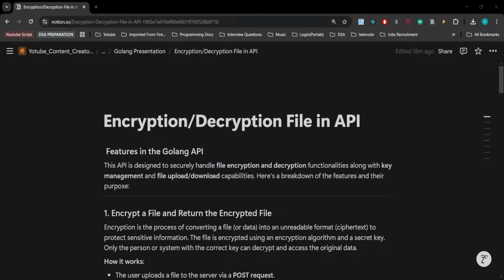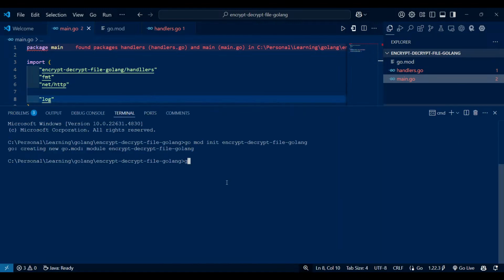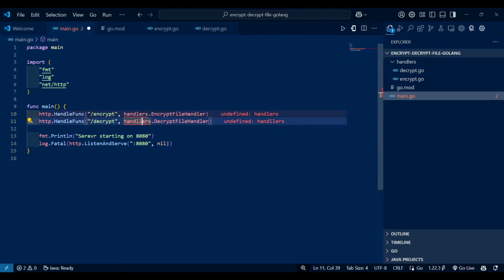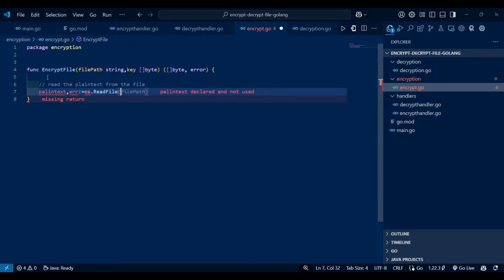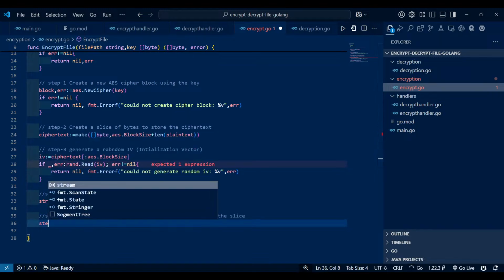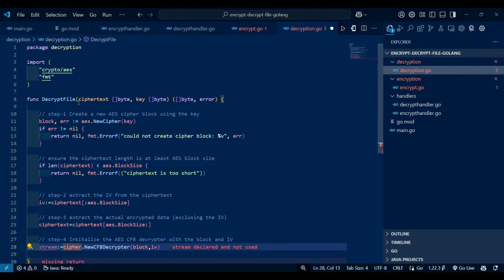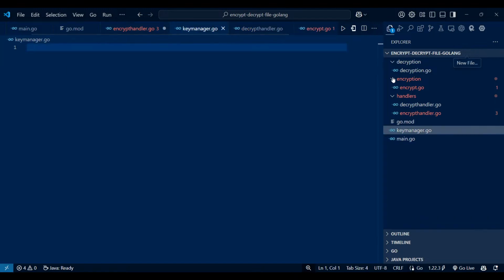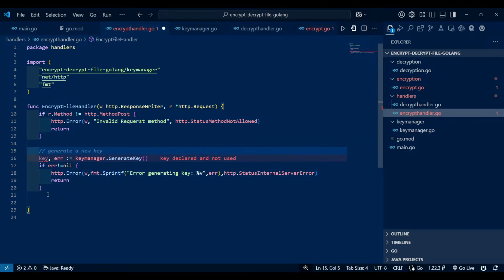How to Securely Encrypt & Decrypt Files in Golang Part1 | File Security Tutorial | Golang API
In this tutorial, learn how to securely encrypt and decrypt files using Golang. Discover the essentials of AES encryption, secure key management practices, logging for monitoring operations, and the simplicity of uploading and downloading encrypted files. Whether you're a beginner or experienced developer, this guide will walk you through the steps to ensure your data remains safe and protected. Watch now and enhance your file security skills with Golang!